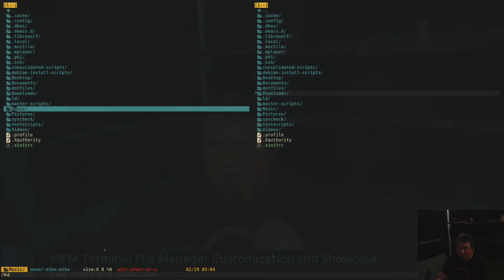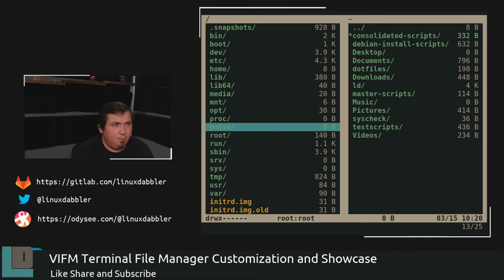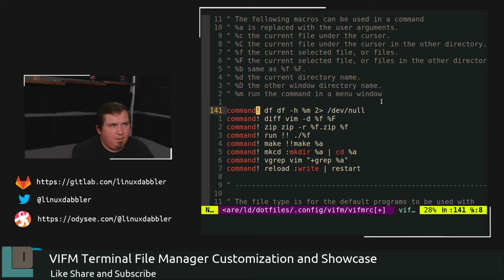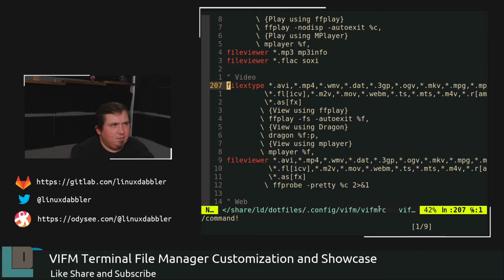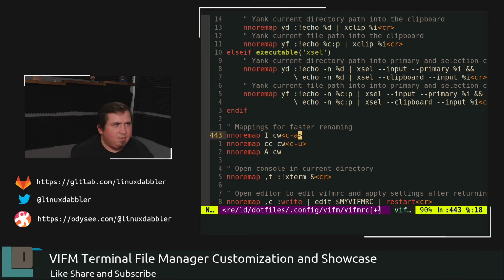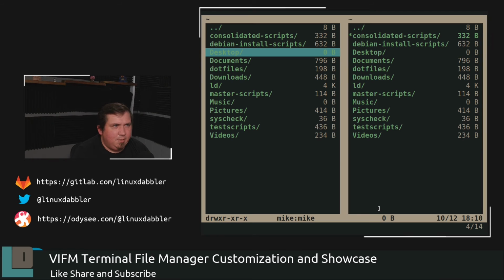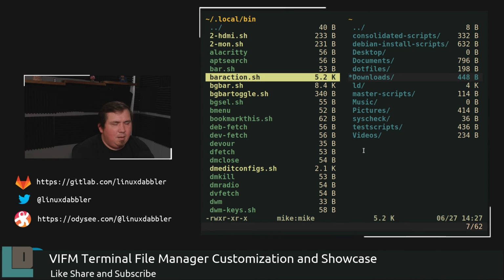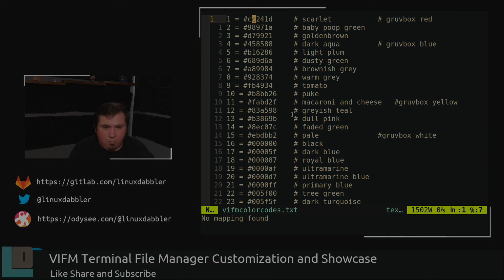VIFM in-depth look and customization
Software I use:
Librewolf     -- Web Browser
Firefox     -- Web Browser
Vim/Neovim     -- Text Editor